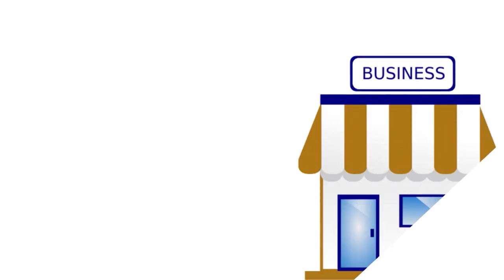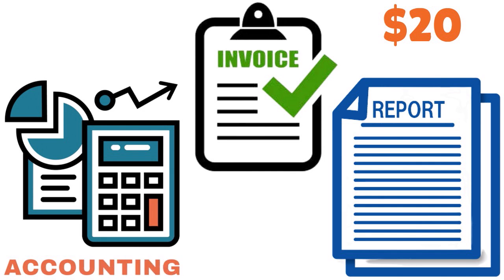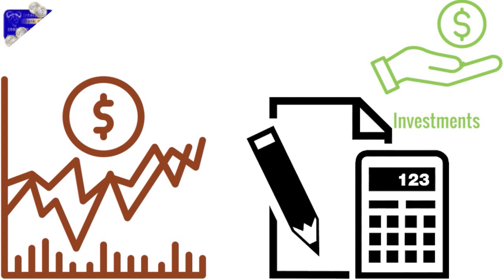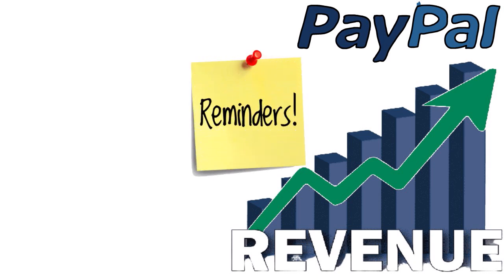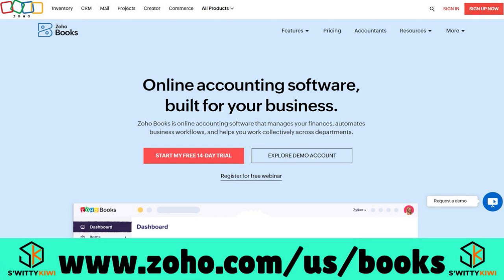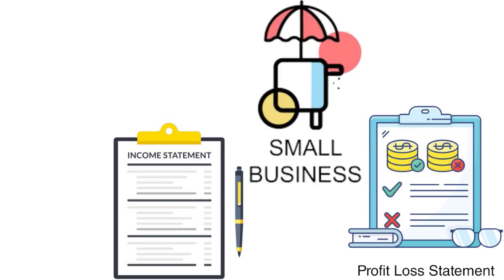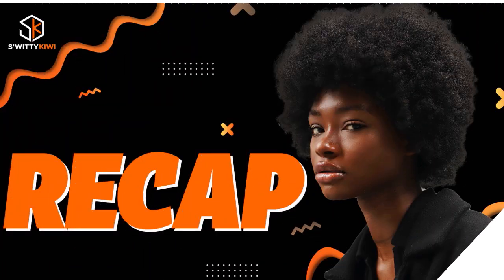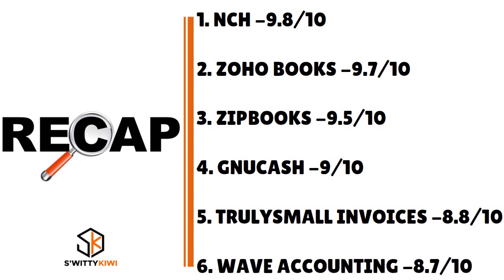Best Free Accounting Software in 2026: How I Ran My Business For Zero Dollars And How You Can Too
If you’ve ever wondered how the best free accounting software in 2026 can help you run your business without paying a single dollar, then friend this video is your new financial lifeline. And look at you, pal, clicking on this like the brilliant, money saving legend you are. According to recent small business tech reports, over 61 percent of new entrepreneurs in the U.S. now start with free accounting tools before upgrading, which shows how fast zero cost software is becoming the new normal. Inside this video, I’m walking you through the free tools that helped me keep my books clean, my stress low, and my wallet unbothered.
_Now bestie… let me slide onto this imaginary couch next to you for a second. I still remember sitting in a diner in Phoenix, staring at my laptop like “Uh Marquis why does this spreadsheet look like a crime scene.” Hmmm… that moment hit me like a polite financial earthquake. I needed structure. I needed clarity. I needed something that didn’t cost more than my breakfast burrito. That day felt like discovering a secret drawer in my entrepreneurial life labeled Peace of Mind You Forgot About. If I can figure this out, friend, you absolutely can too._
📺 **Watch** this video from start to finish, pal. You might laugh so hard you briefly ascend like a helium balloon that forgot its responsibilities.
💬 **Comment** your state, your business type, your dreams, your favorite productivity snack. I want all the tea.
📲 **Share** this with someone who still tracks expenses in a notebook from 2009.
🏷️ **Tag** a friend who needs this before tax season sneaks up on them like a ninja with a calculator.
👍 **Like** this video if you enjoy saving money, saving time, and saving your sanity.
🤝 Welcome to the community, friend. You’re valued here. You’re financially glowing here. You crack me up every time you show up ready to learn.